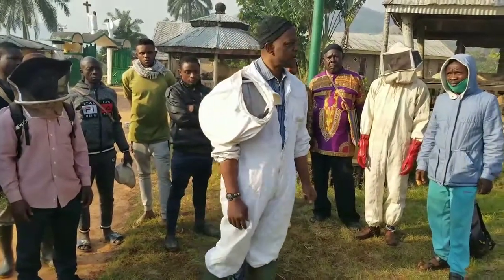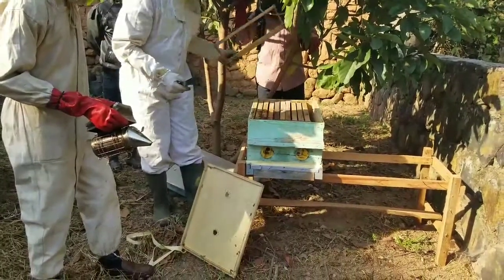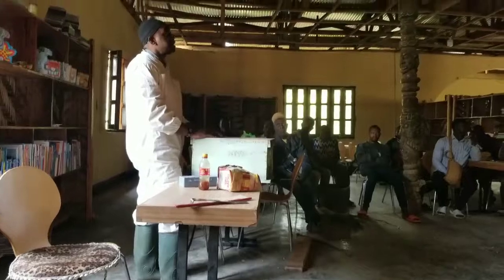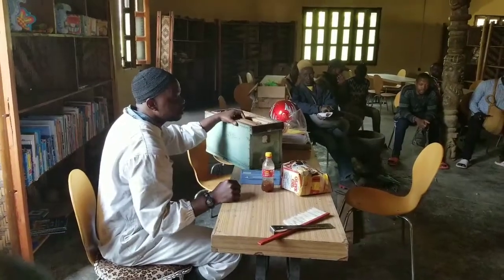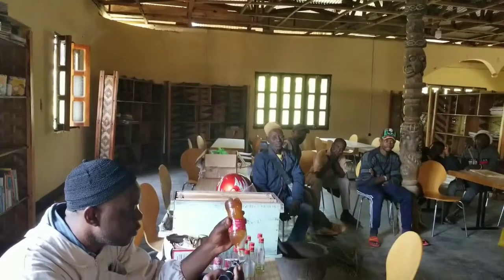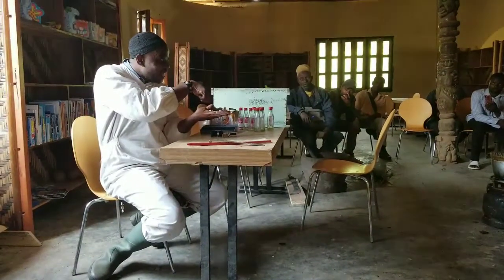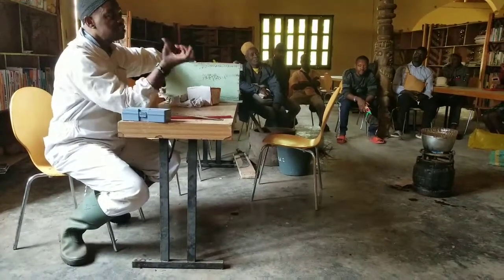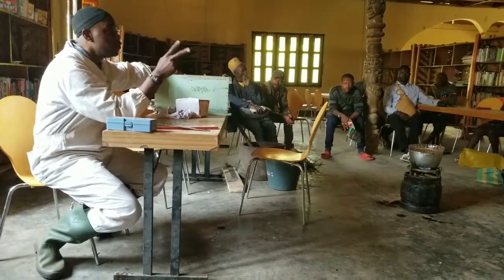seminar on modern bee keeping organize by the palace of Guneku part 10 practicals.